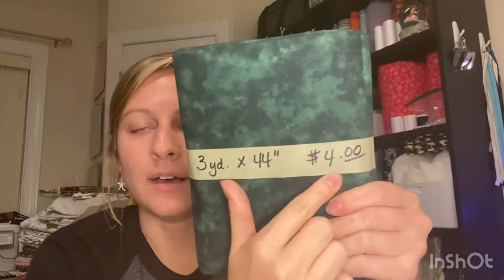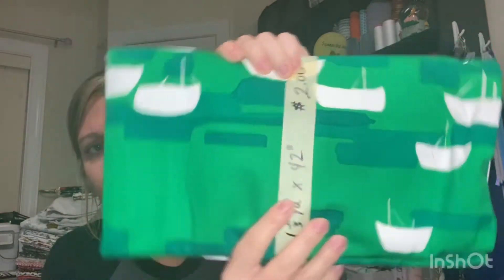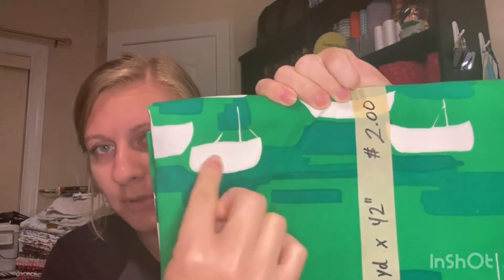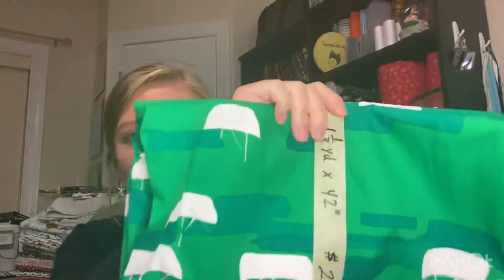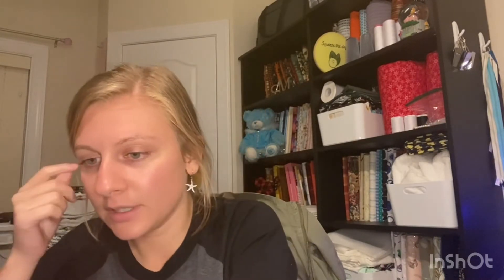Ladies Board 2021 Rummage Sale | Fabric Haul | Loudoun County Fairgrounds